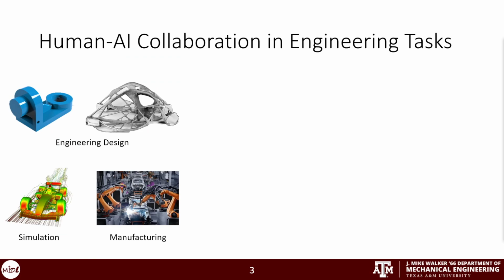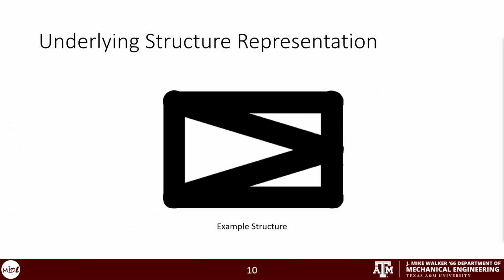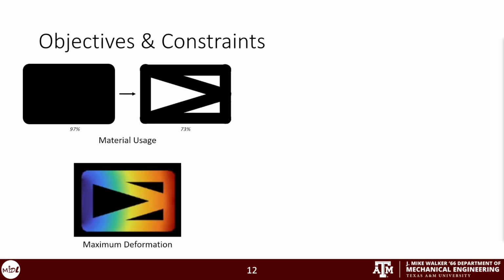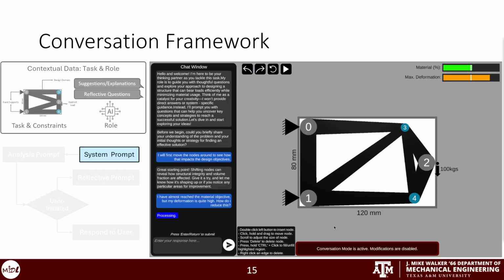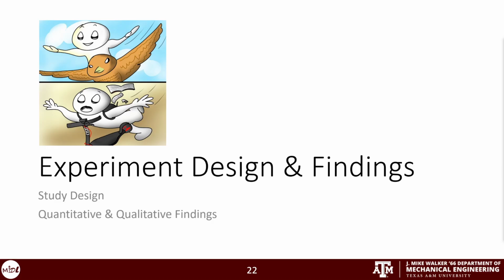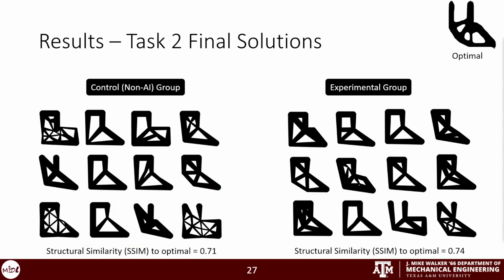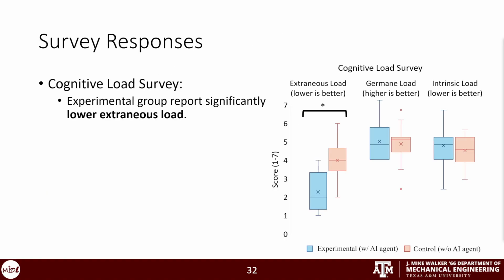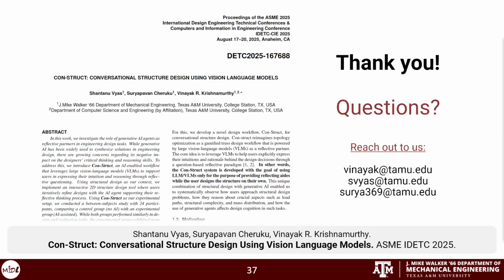Con-Struct: Conversational Structure Design Using Vision Language Models (ASME IDETC/CIE 2025)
This is a video of the presentation made at the 2025 ASME IDETC/CIE conference for our paper: "Con-Struct: Conversational Structure Design Using Vision Language Models".